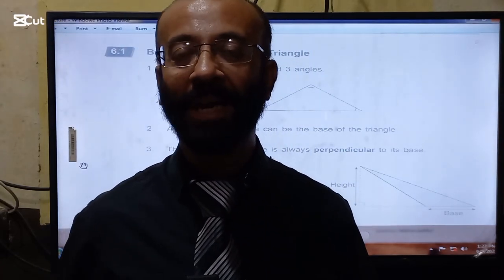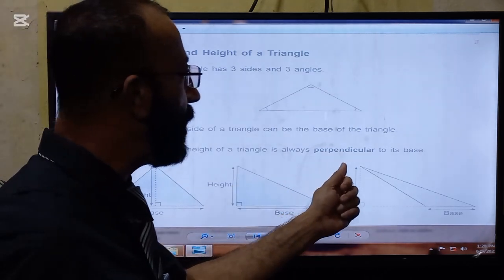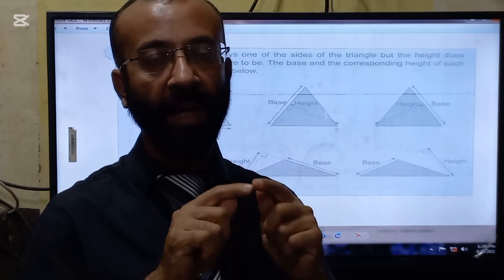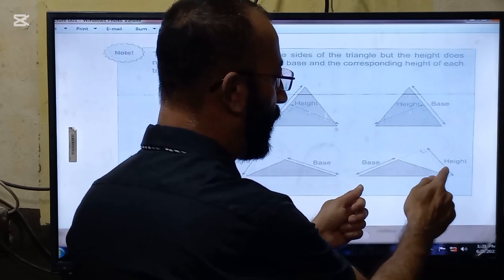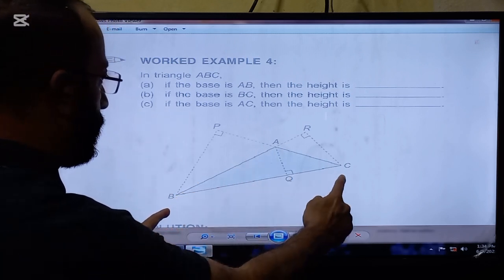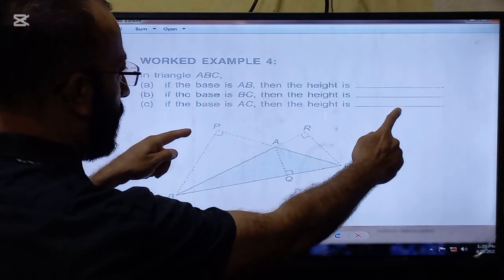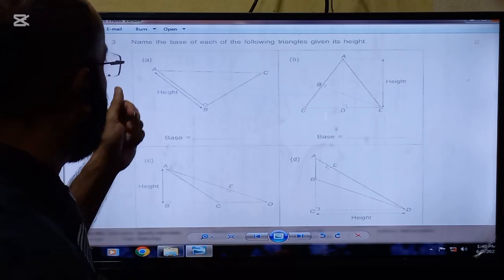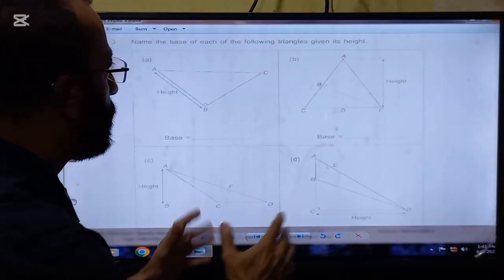O Level/Mathematics/Base & Height of a Triangle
This lecture will thoroughly cover the topic 'Base & Height of a Triangle' in Mathematics, O Level Syllabus.